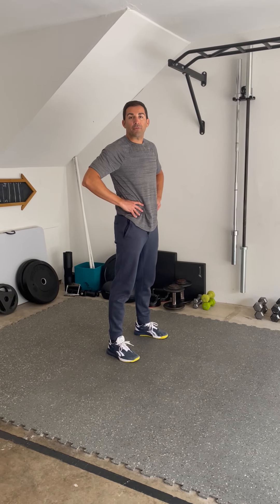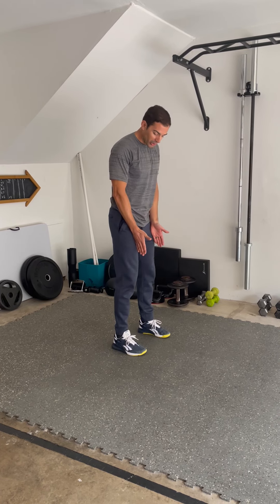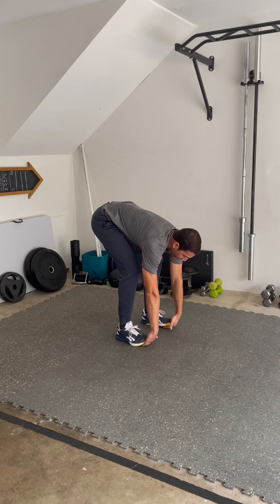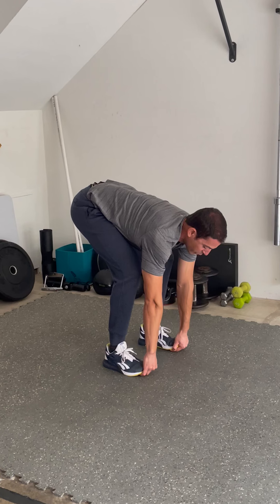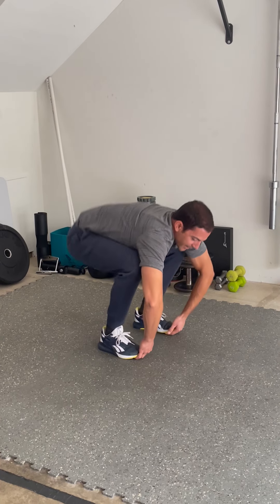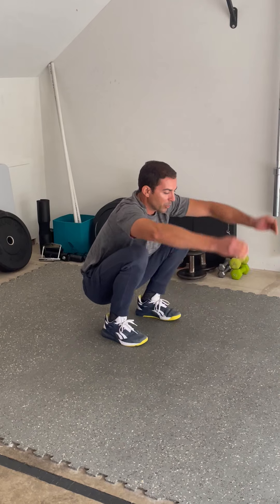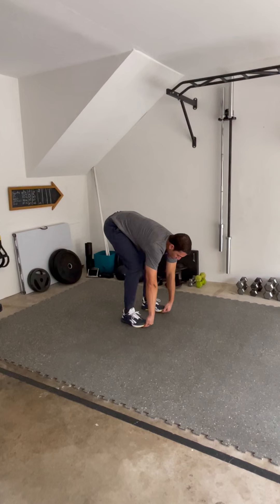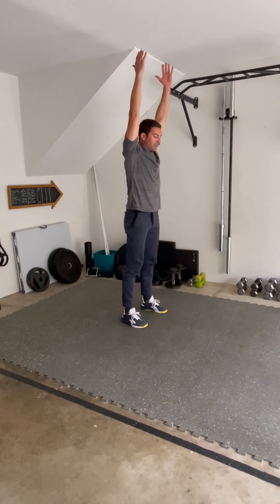Hip Pulldown Demo - Mobility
Hey Guys!

Here is a quick video on how to properly perform Hip Pulldowns so that you can properly prime your hips and back for squats and deadlifts.

Happy Lifting!